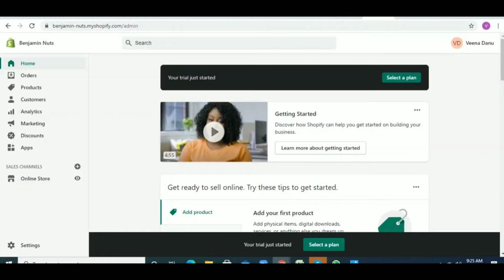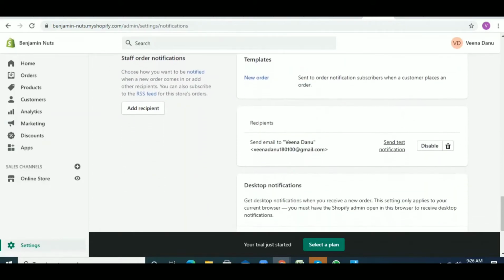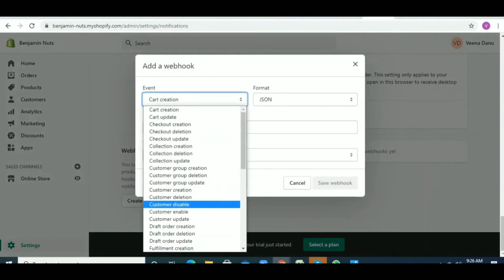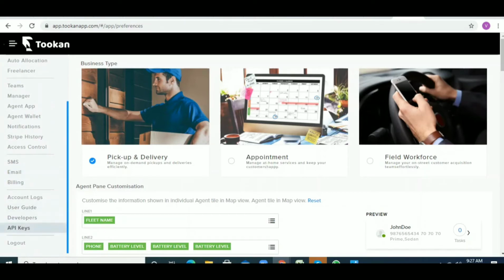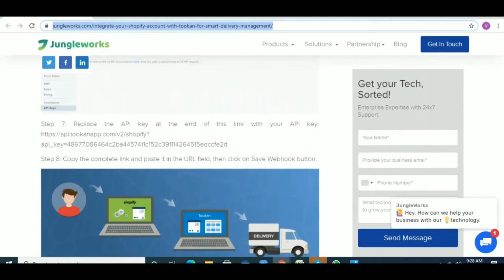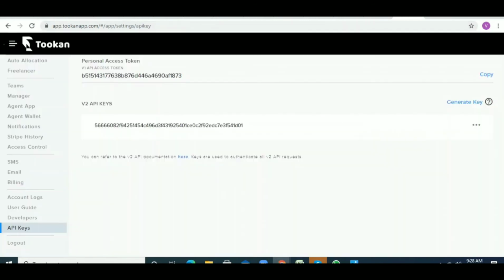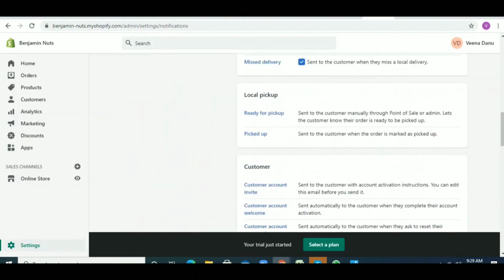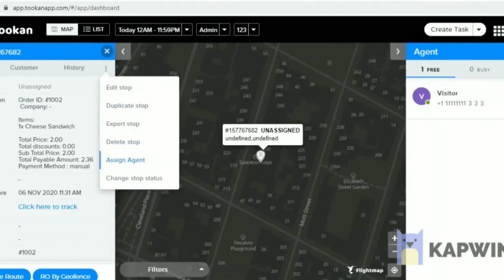Integrate Tookan with Shopify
Watch this video to know the exact steps on how to integrate Tookan with Shopify. Tookan and Shopify integration brings guaranteed ROI and puts your business operations on autopilot. Every time you receive an order on Shopify it will automatically be pushed to Tookan and further auto-assigned to your delivery boys. This automation saves you time while ensuring that your customers are always up-to-date about their delivery status.